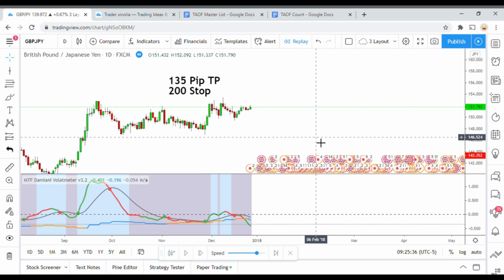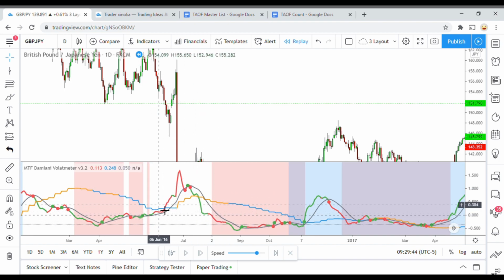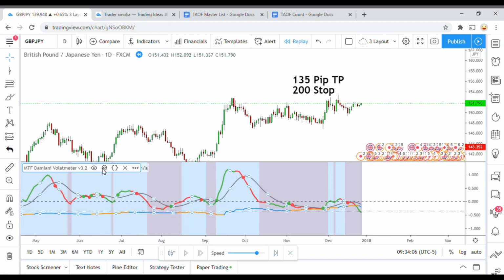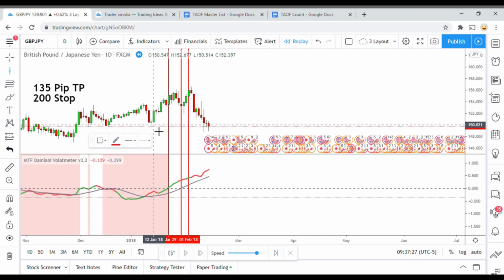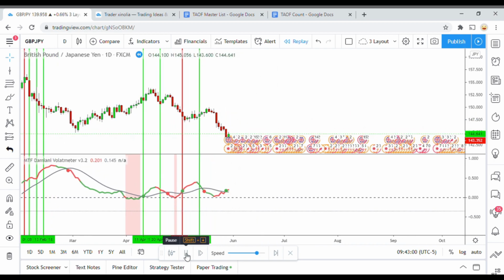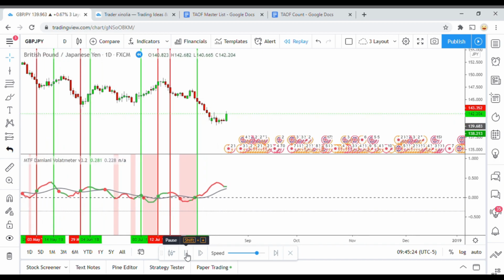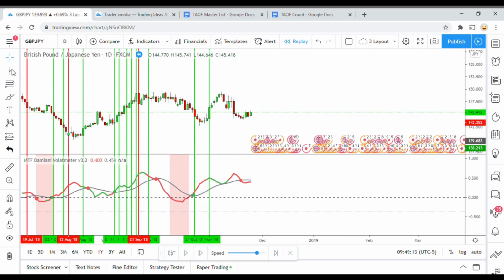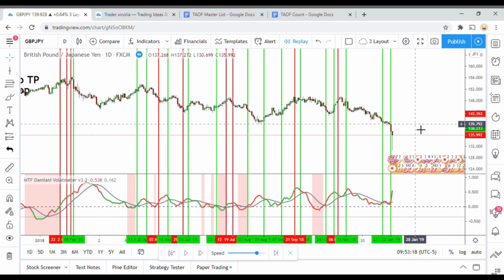Damiani Volatmeter 2 Indicator Testing | Best Forex Indicator System